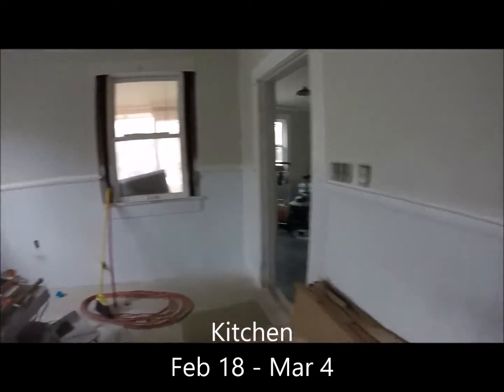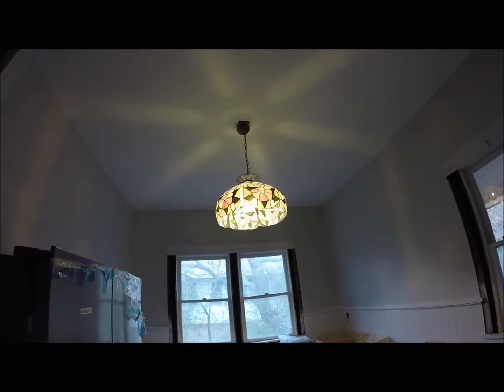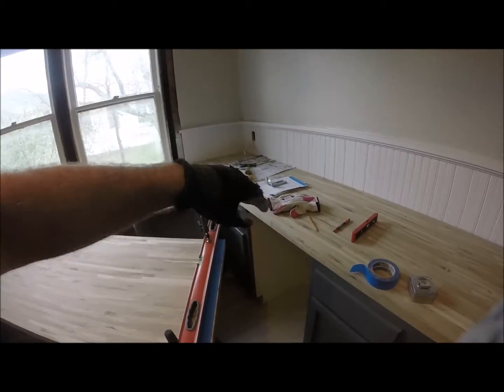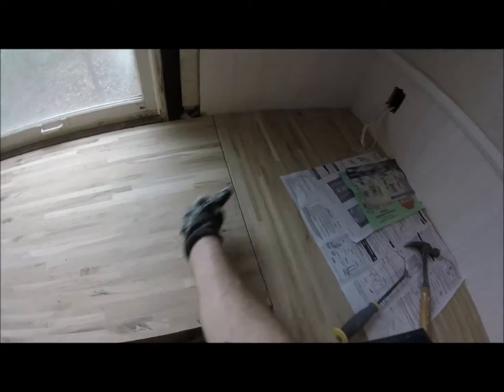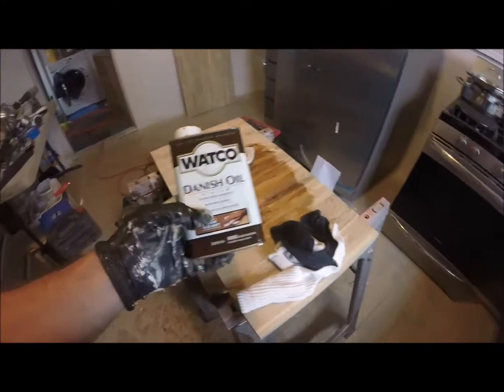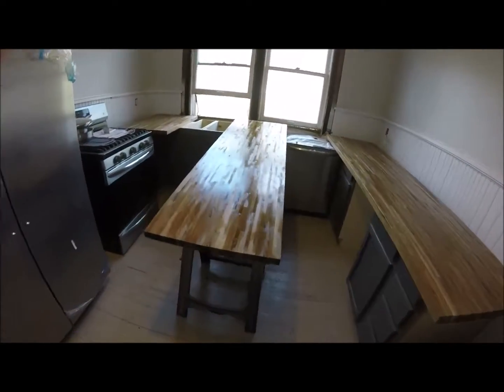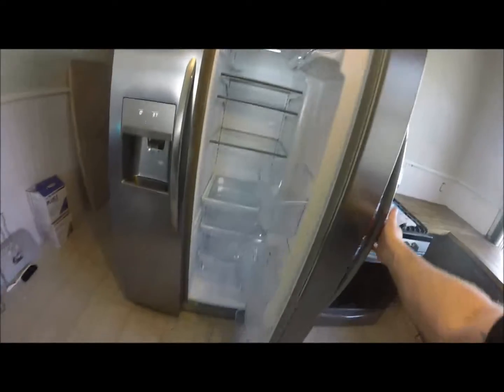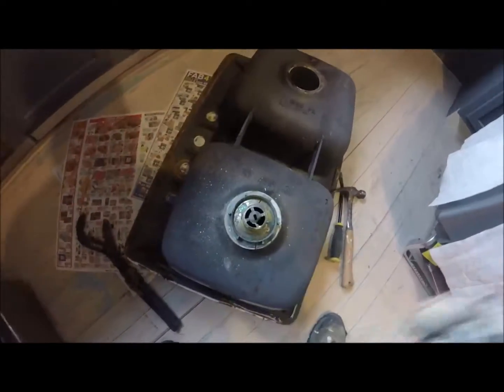kitchen 20180304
kitchen reno- paint, cabinets counters, fridge, stove